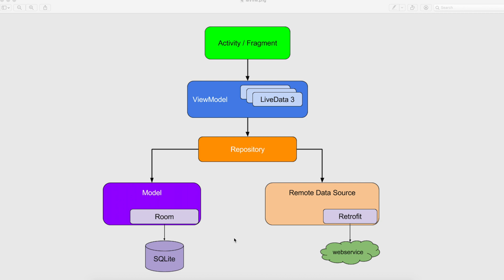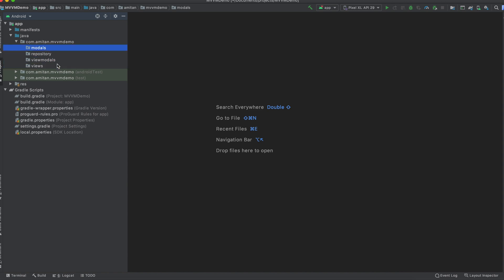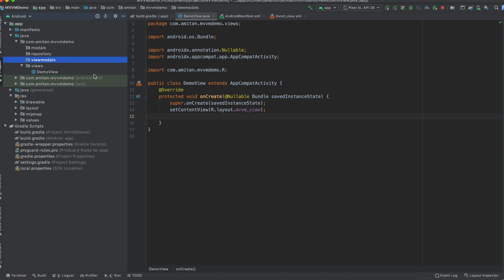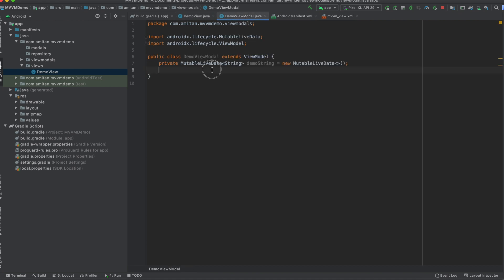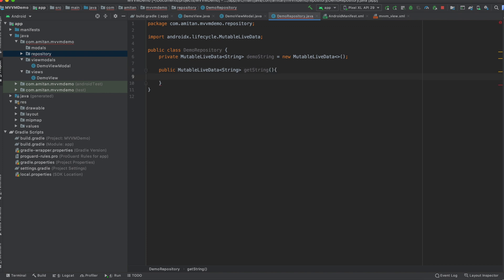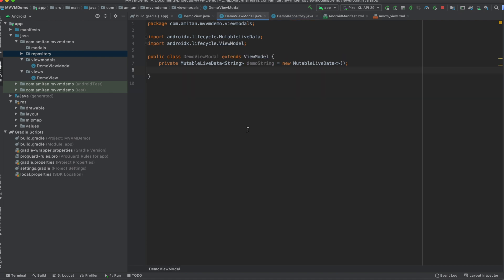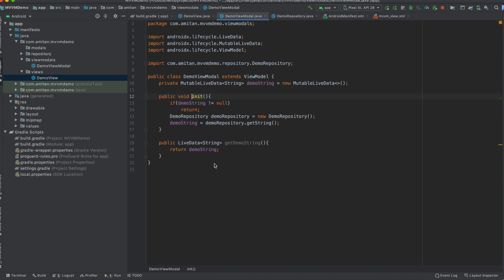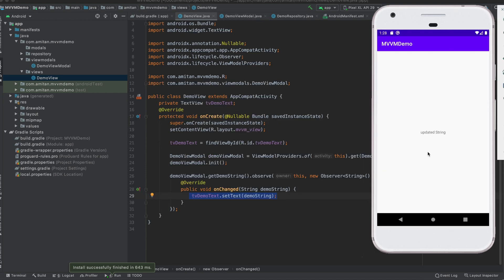Model View ViewModel (MVVM) Android, Java Tutorial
MVVM design pattern in Android using Java